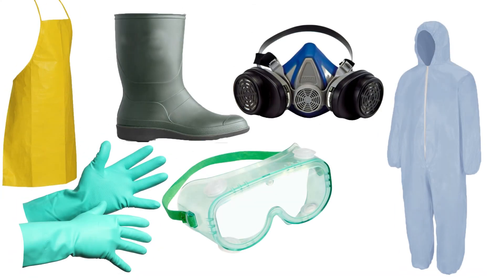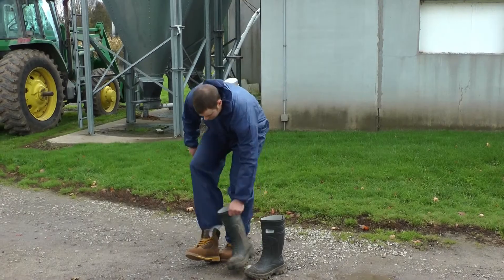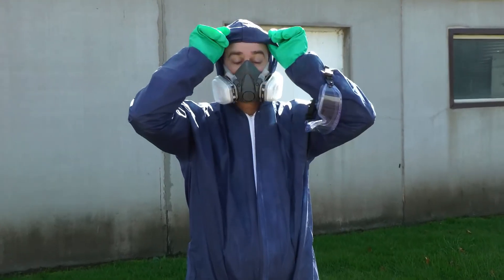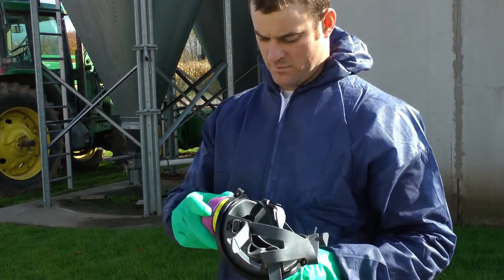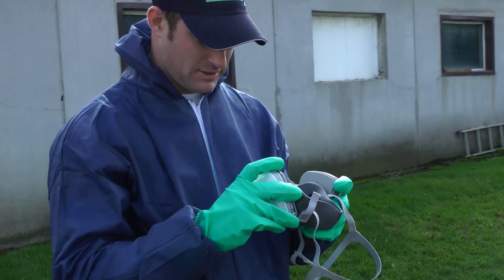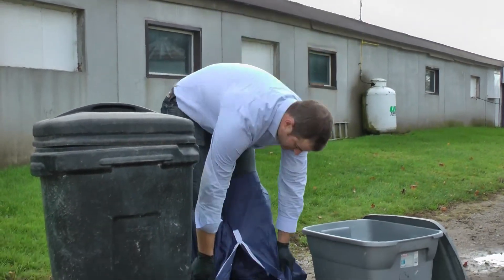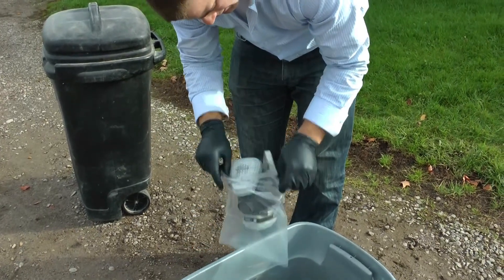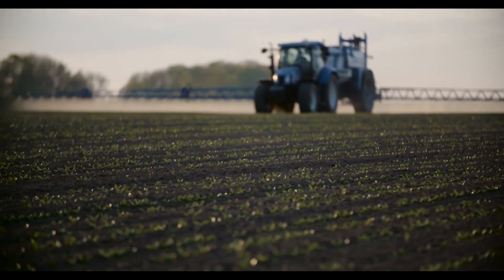Dress for Success 2018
This video, created in collaboration with Syngenta, focuses on the basics behind using personal protective equipment (PPE) when handling crop protection products.

Here, you will find an introduction to the most commonly used types of PPE, how to read and interpret pesticide product label warnings and information, as well as the proper methods of handling pesticides while wearing PPE.